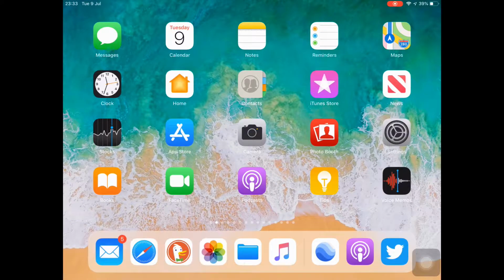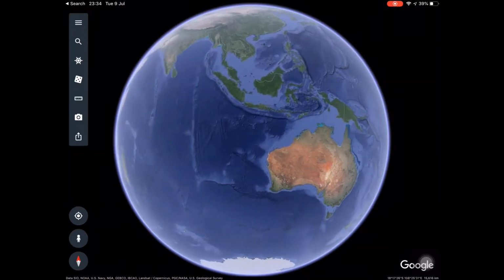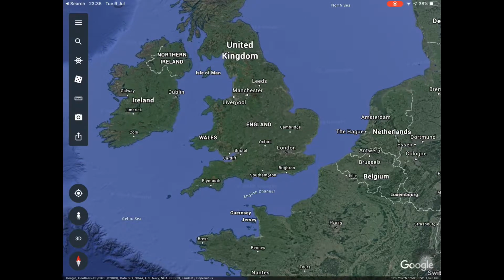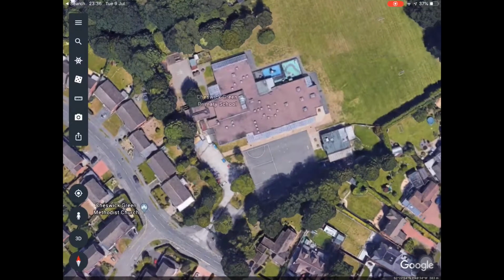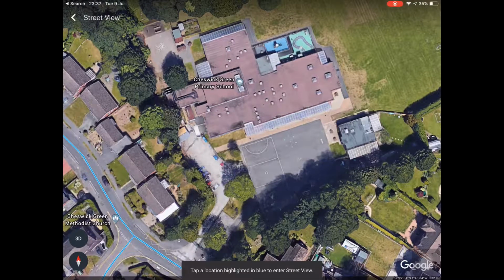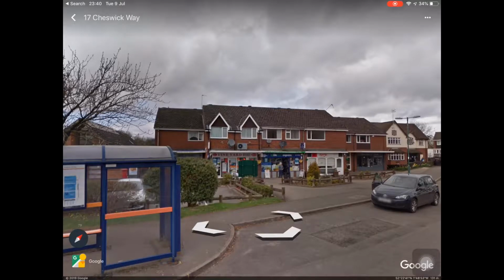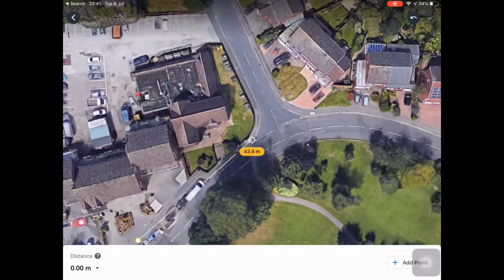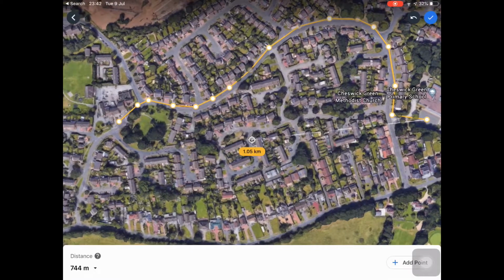Google Earth 1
Start, intro, Google Earth, ipad, iOS, measure, primary schools, children, teacher, Cheswick Green